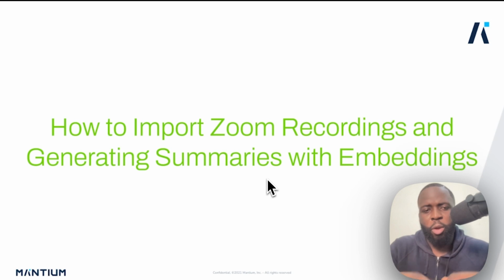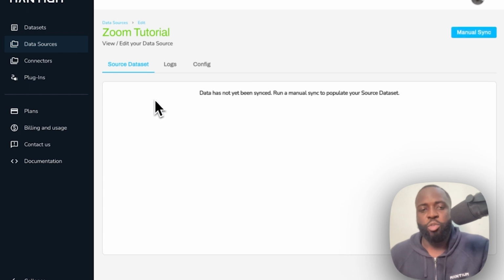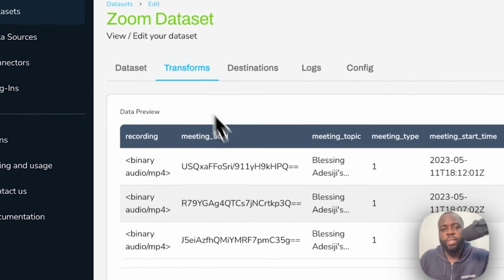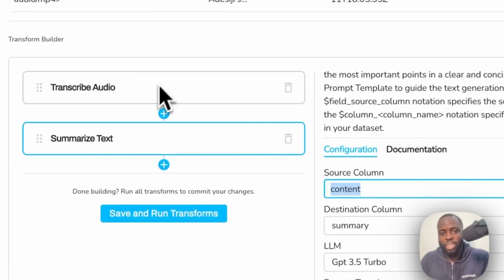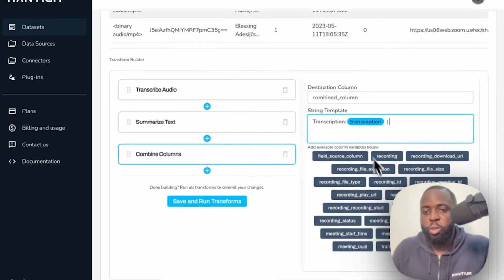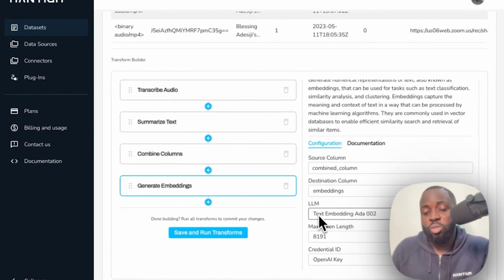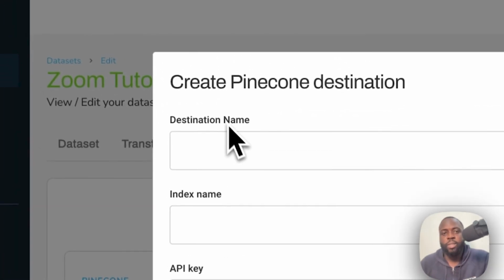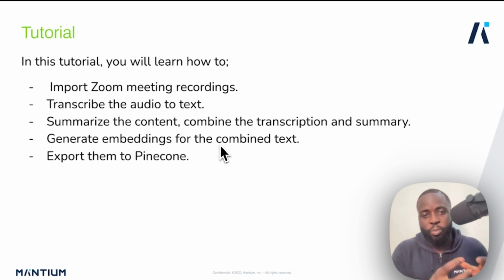Full Tutorial: How to Import Zoom Recordings and Generate Summaries with Embeddings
Without writing code, this video demonstrates how to import Zoom meeting recordings into Mantium and perform transformations such as generating summaries, and embeddings.